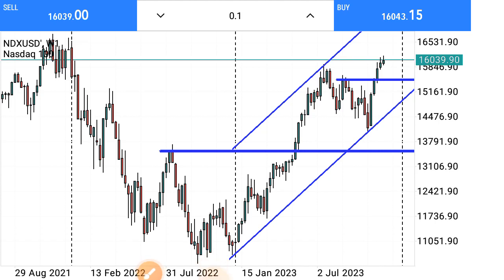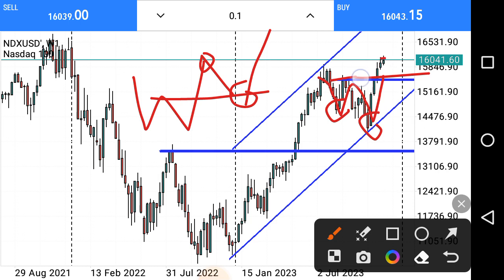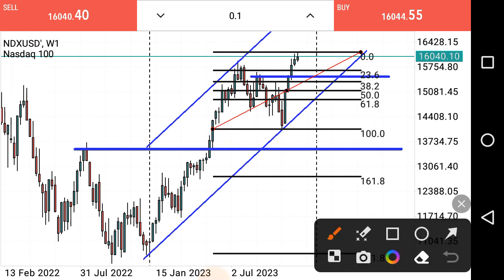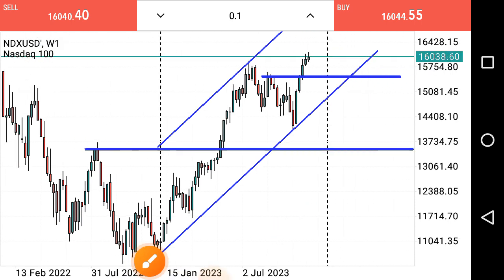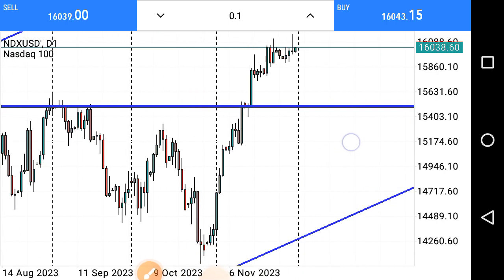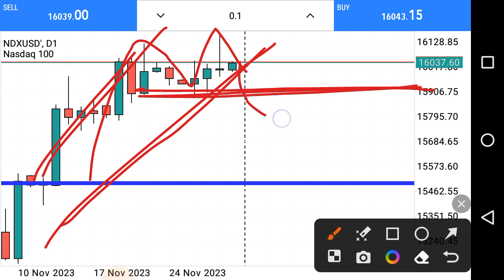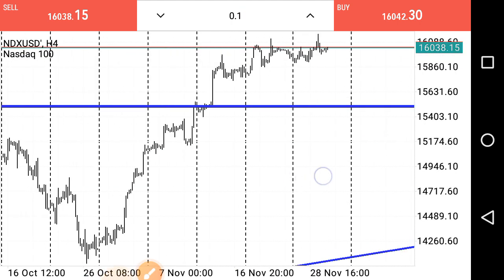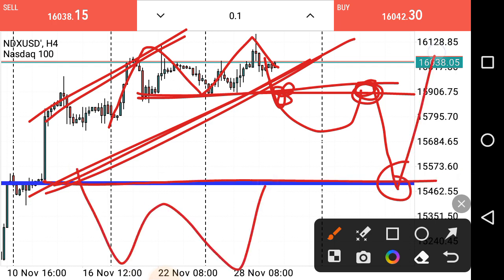Nasdaq100 (USTech), Buy & Sell Levels, Market Structure, Technical Analysis, PCE Price Index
This video is on the technical analysis of Nasdaq 100 (USTech). In the video we identity potential buy and sell levels, the market structure and key levels based on technical analysis and price action trading strategies.

Any support for the channel is welcome:
Bitcoin: 3DDnVwSAnKK5QzJQnKuVZN1J5o8zy5Wf5S
Ethereum: 0x45A394b904b808207D9CB7fa6D73b2f0CD669e3a
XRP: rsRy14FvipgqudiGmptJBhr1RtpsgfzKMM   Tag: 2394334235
Litecoin: MAiZQ9e7UrdSSEbXhDAUxEw7qh6CSHjEtL